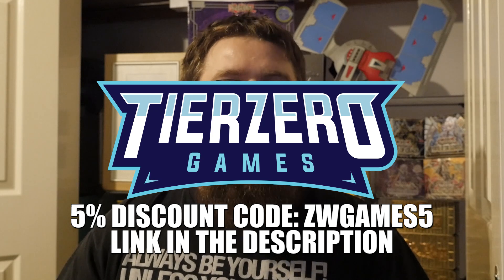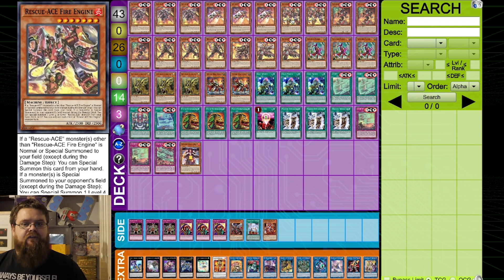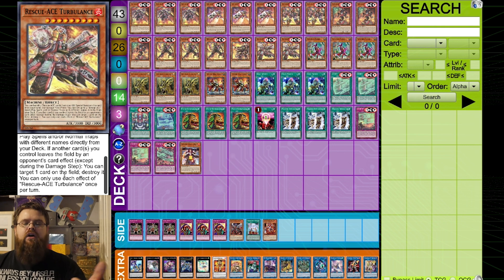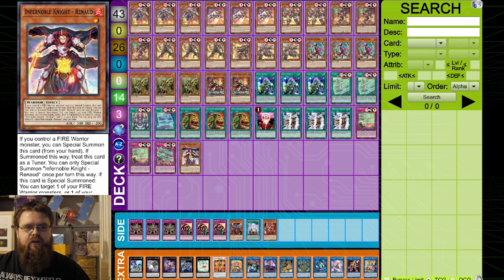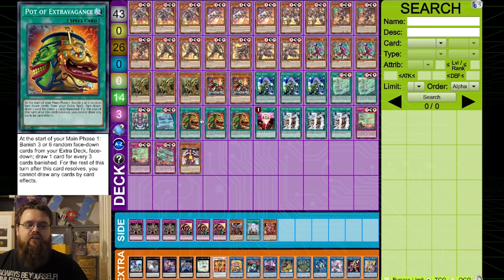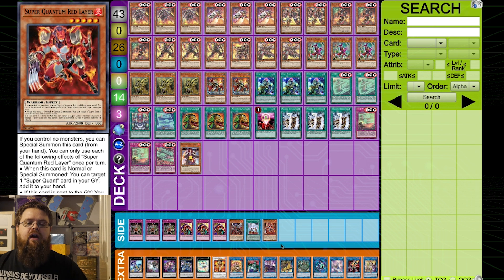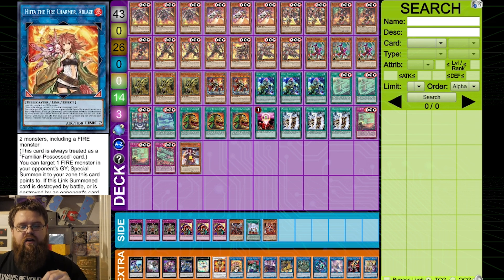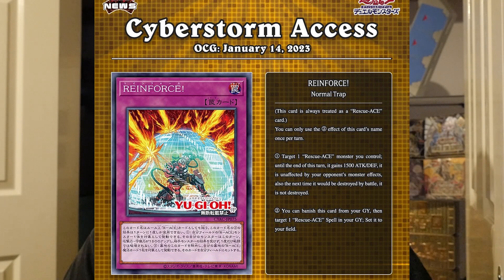YUGIOH Rescue Ace Profile Breakdown NEW Amazing Defenders - Jan 2023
1. Unique Code: ZEPHYR10YP